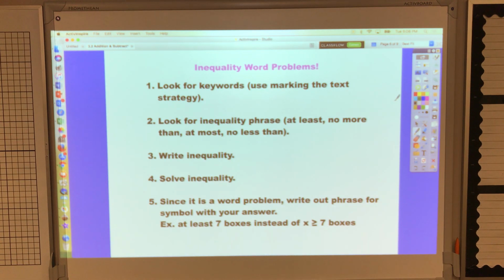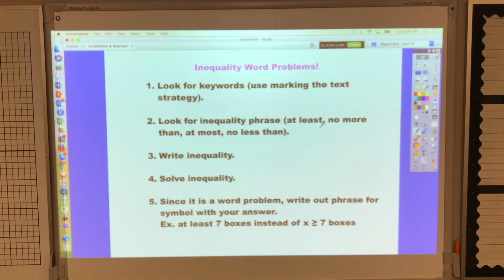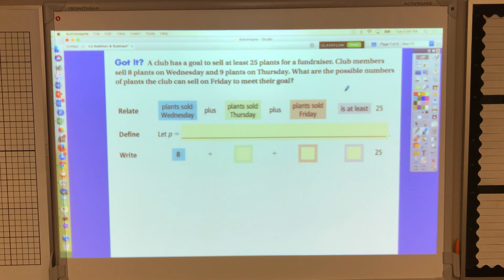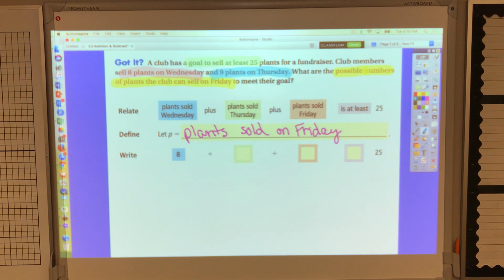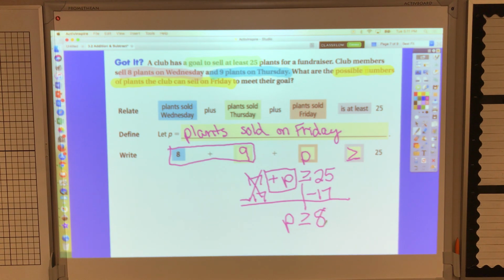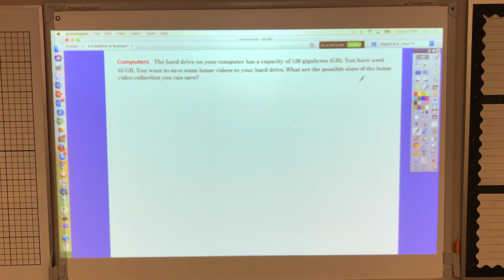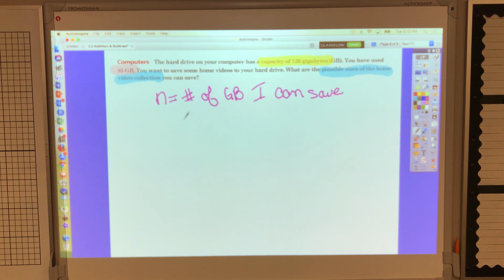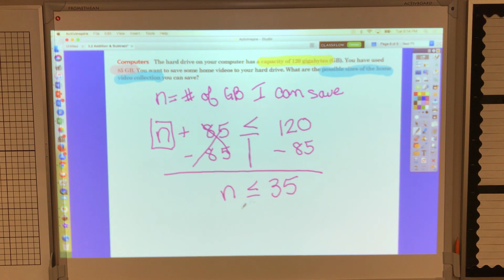3 2 Part 2 Video Notes Alg